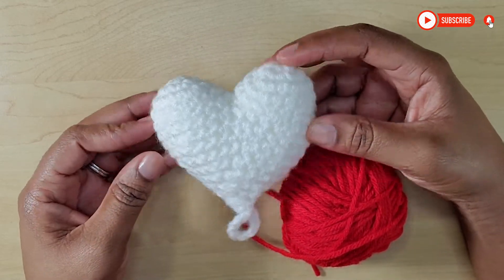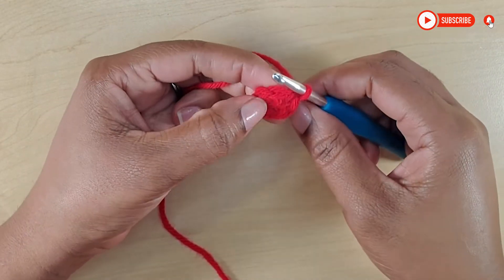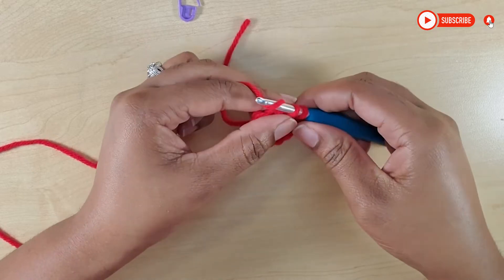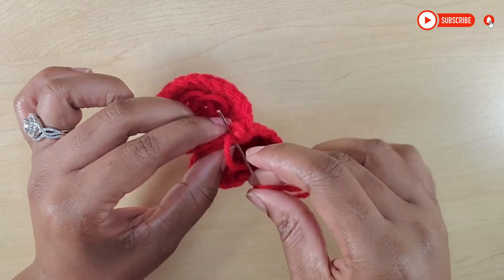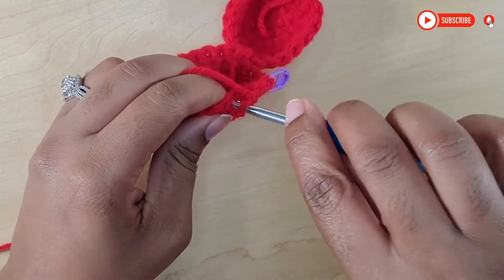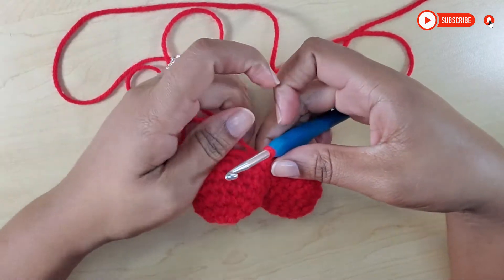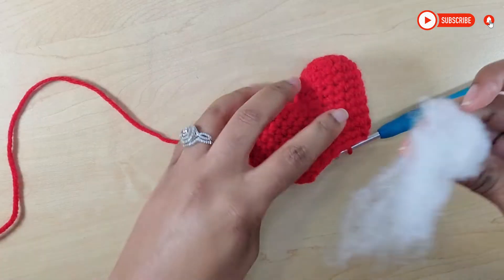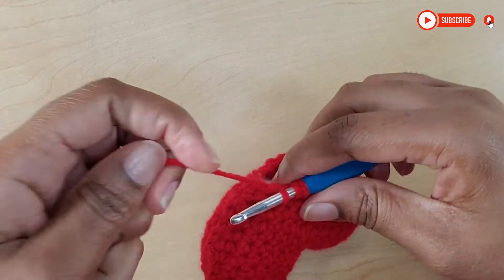MINI Amigurumi Crochet Heart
This cute little amigurumi heart is very quick and easy to make. With Valentine's Day right around the corner, it's a perfect little additional gift. It can be used for decoration purposes or a keychain to hang on our keys or for your bag. To make this heart into a smaller size, all you have to do is to change the yarn size or you can can change the size hook (using the same pattern).

Materials Used:
Red heart super saver yarn (bright red)
5mm crochet hook
Yarn needle
Stitch marker
Scissors
Polyester fiber filling

daredo GmbH (Music) (on behalf of Ragimusic Audio Fingerprint), and 1 Music Rights Societies